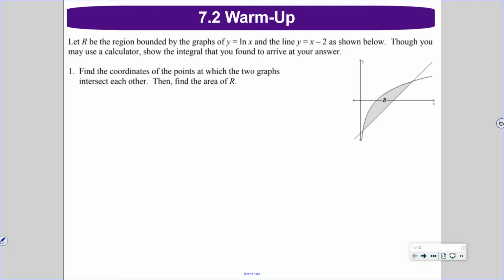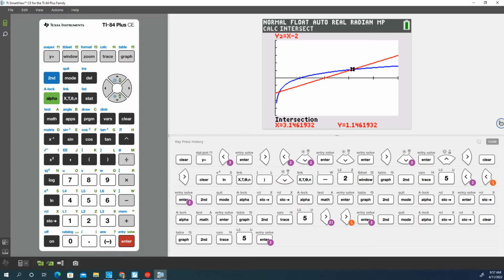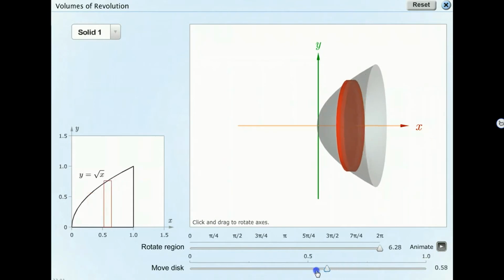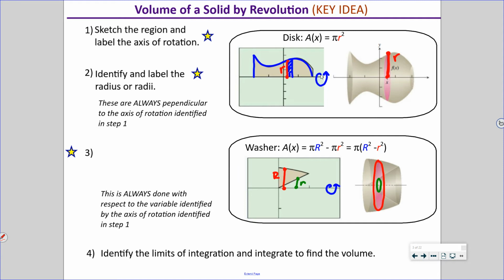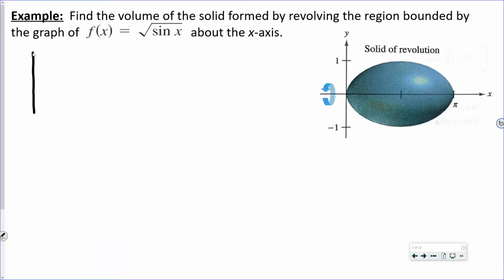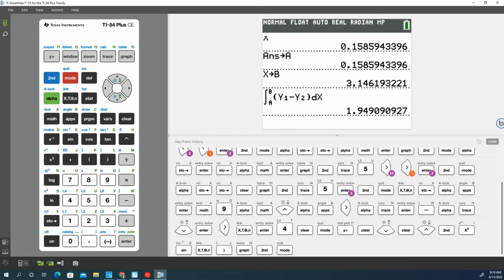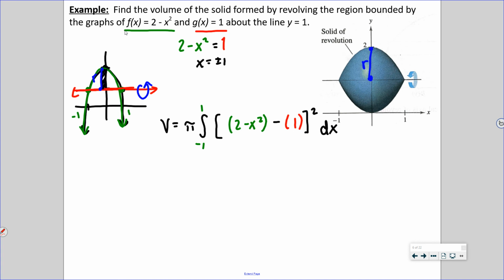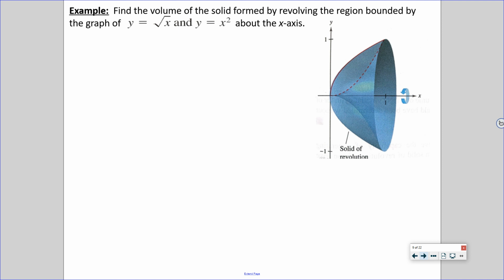Lesson 7.2 (4/11) - AP Calc